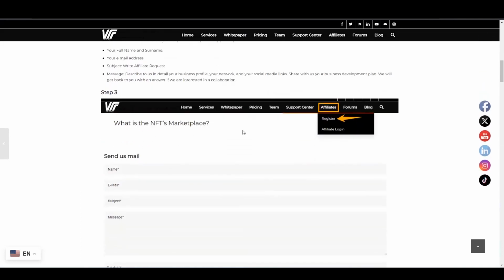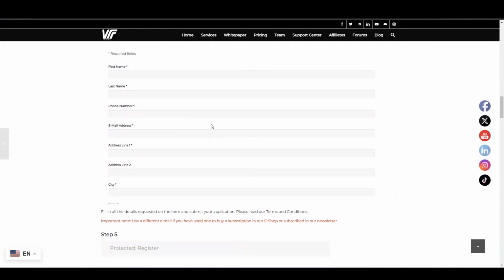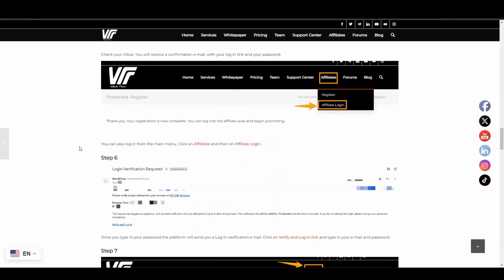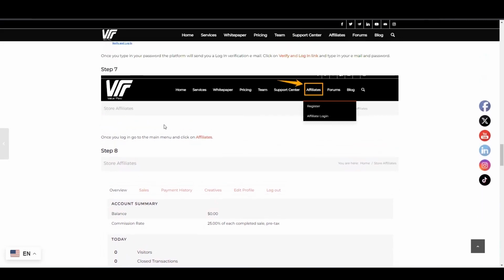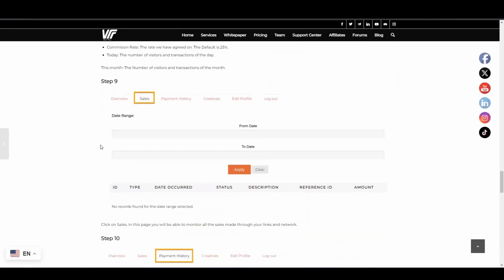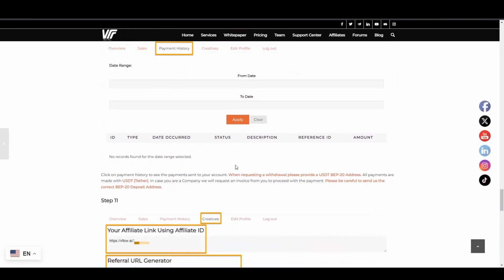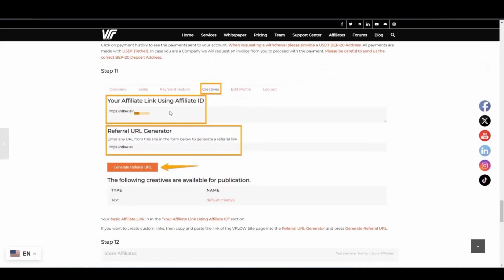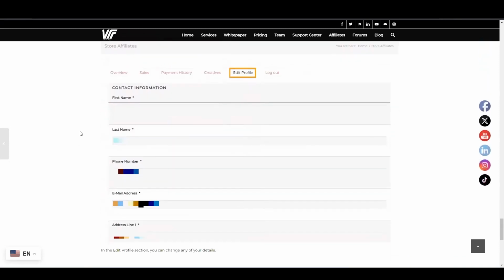Affiliates Tutorial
In this tutorial we provide you with all the details you need to know in order to become an affiliate partner of VFLOW Services.
More specifically we provide you with details to:
1. Send us your Business Profile.
2. Access the Affiliate registration page.
3. Log in to your affiliate partner dashboard.
4. Check all your stats and pending payments.

Default Affiliate Reward is 25% of all sales that come through the Partners network.